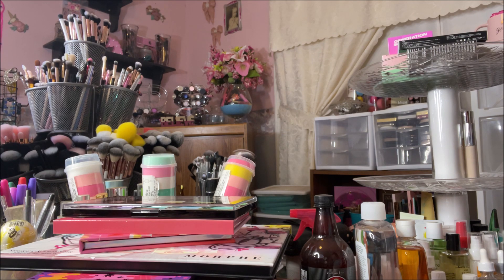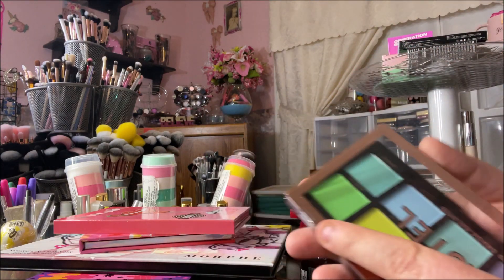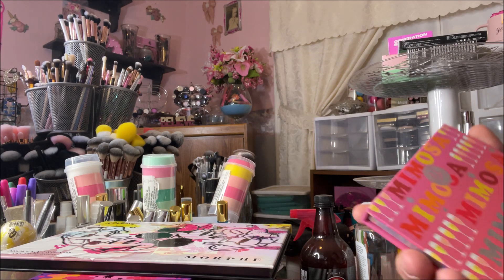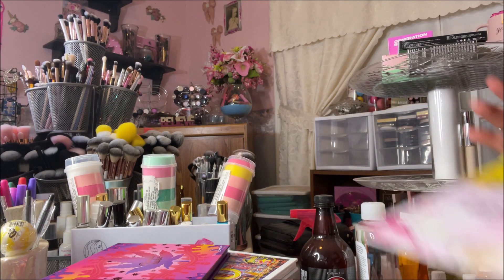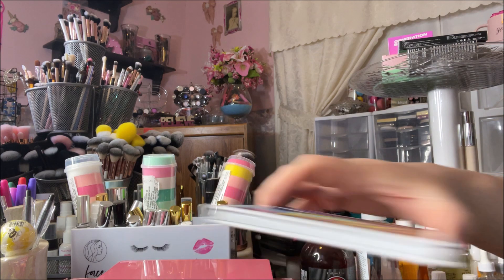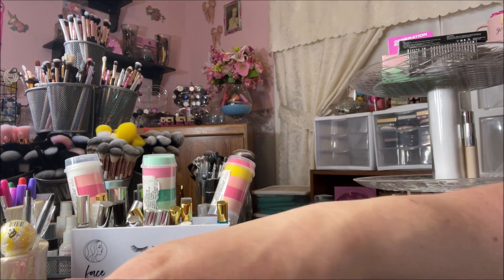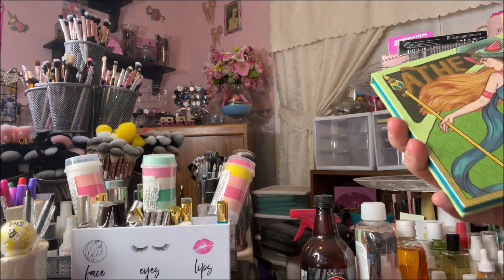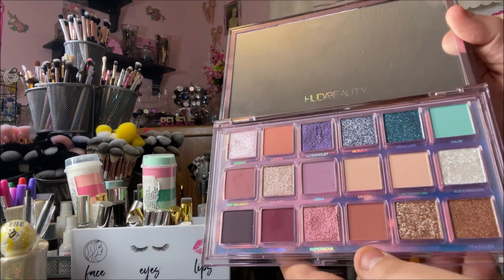My Top 10 | Eyeshadow Palettes | for Spring 2022!